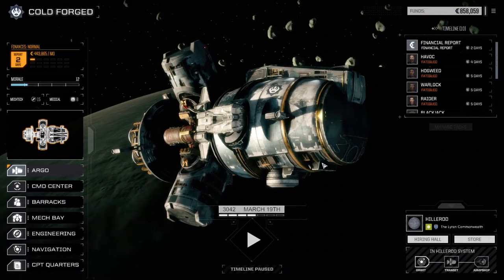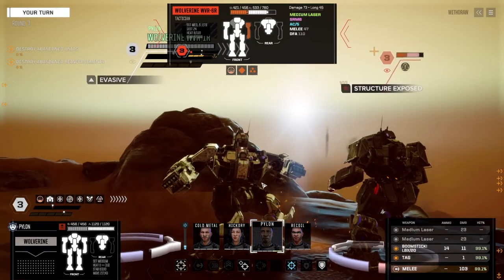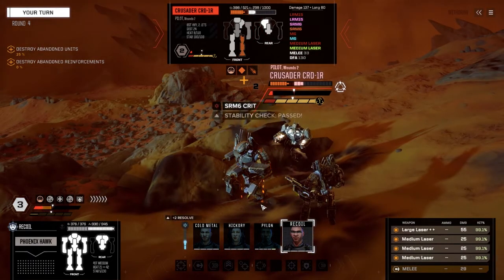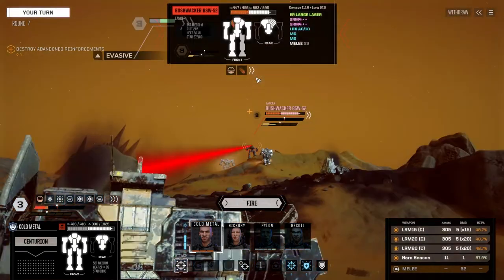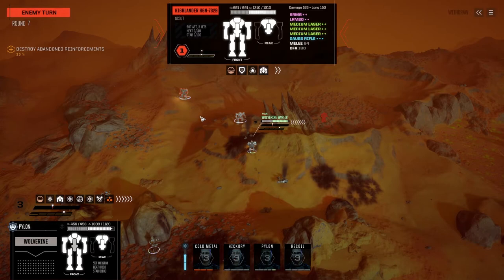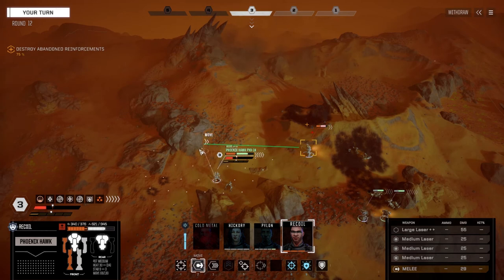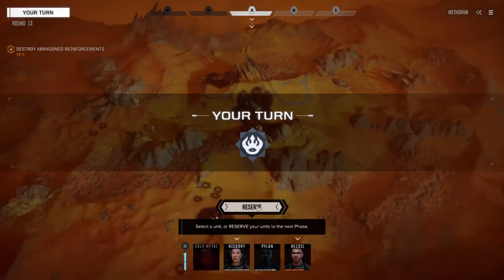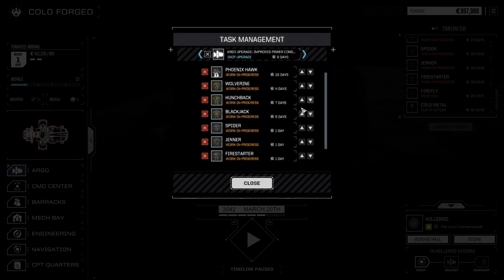Roguetech - COLD FORGED - Ep54